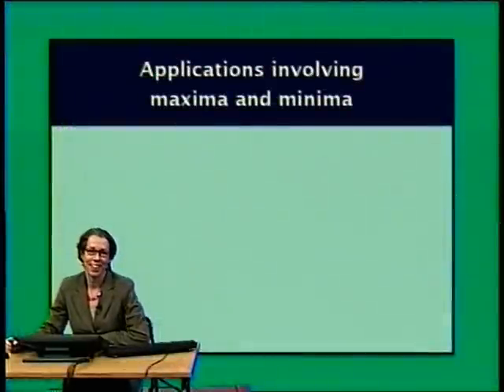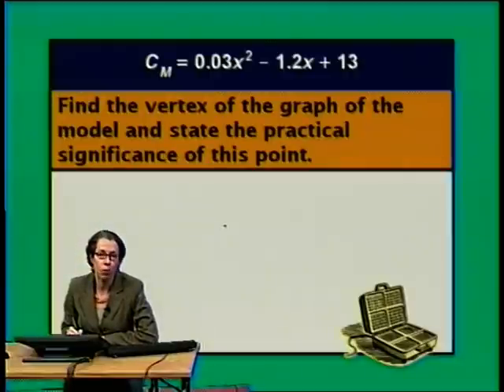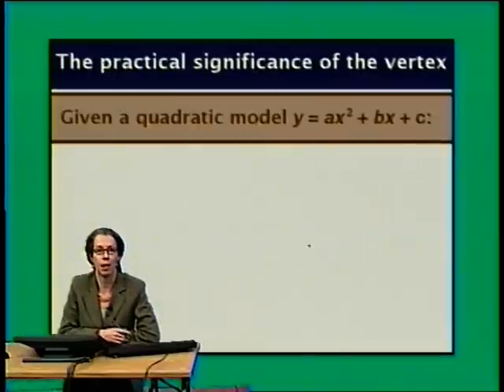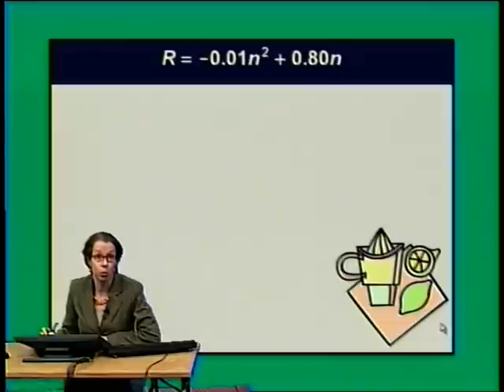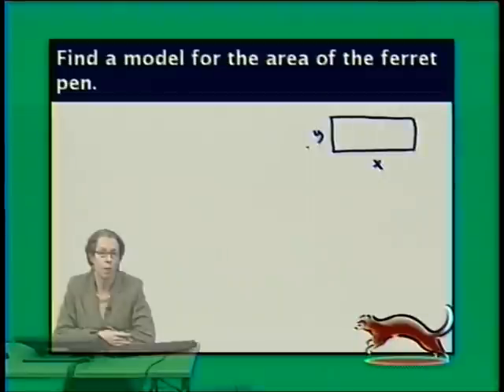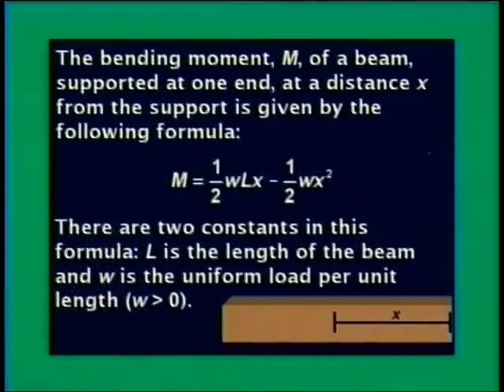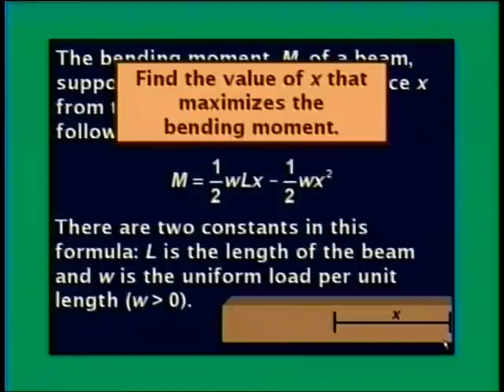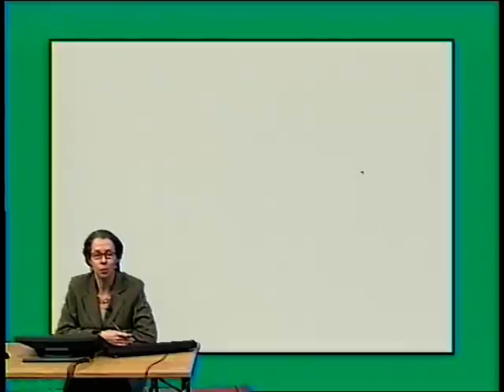Math 65 - Lesson 18a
Applications & an Introduction to Functions